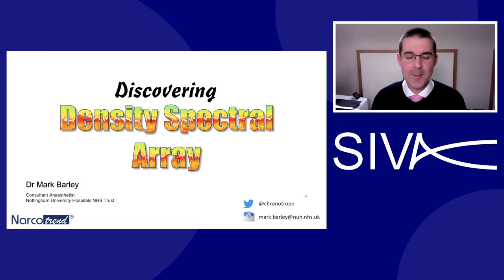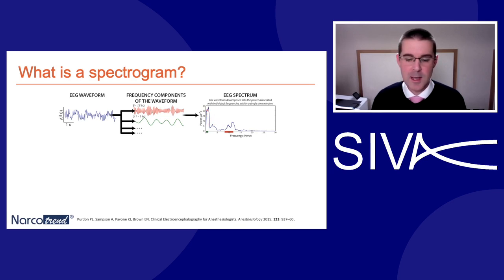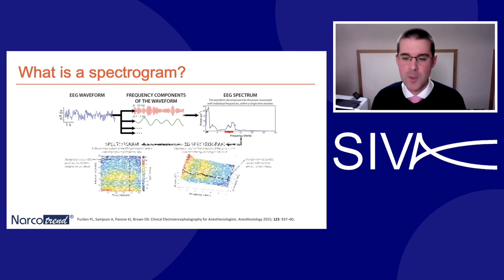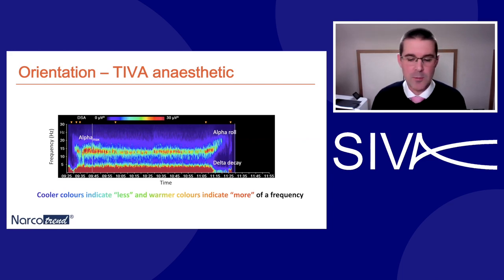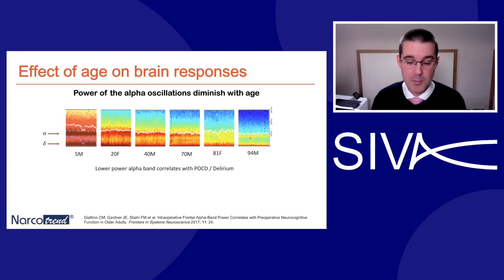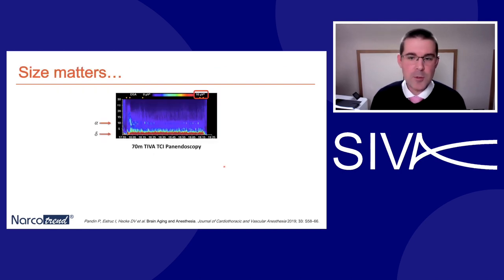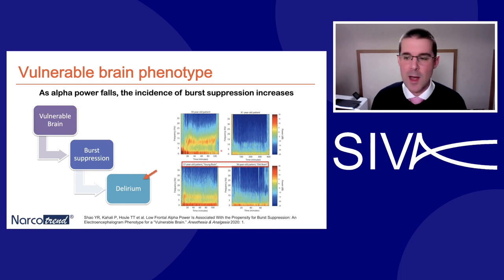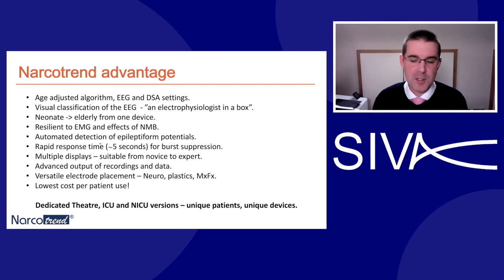Discovering Density Spectral Array (DSA) by Dr Mark Barley NUH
pEEG is more than just a number: Density Spectral Array in a nutshell - get yourself up to speed in 10 minutes on why DSA is so useful, how it works, and the importance of an age related algorithm.
Many thanks to Dr Mark Barley for this video.